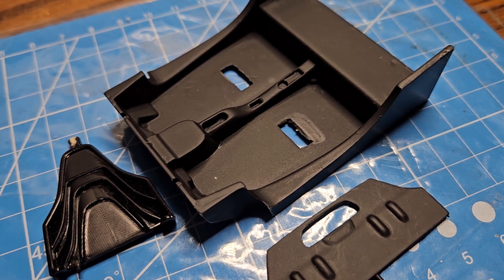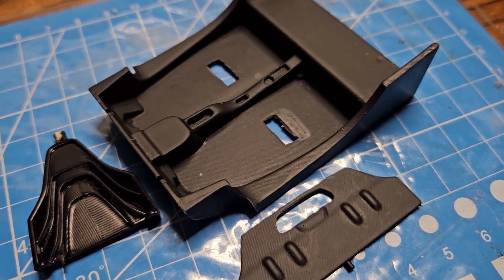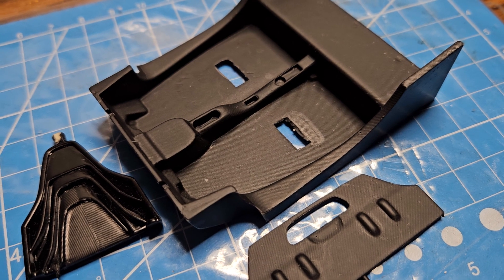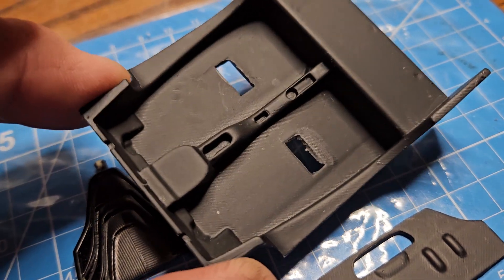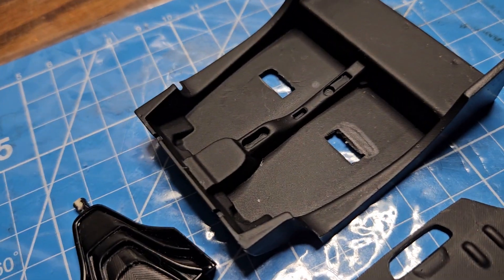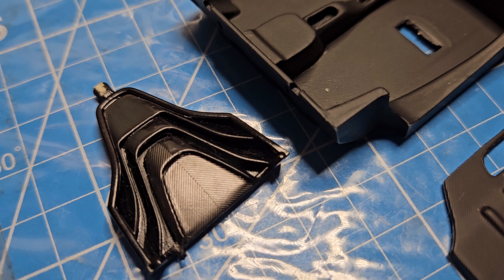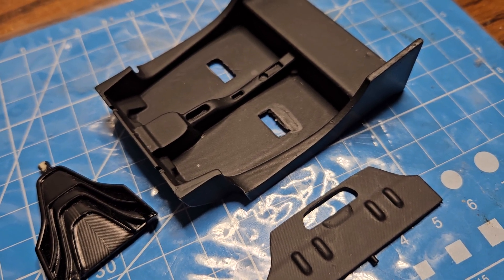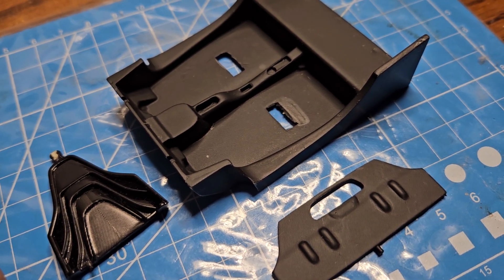P1 Update #2. To the purple pond we go.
Gonna have to redo the firewall and interior tub